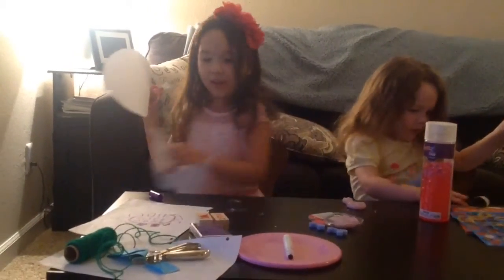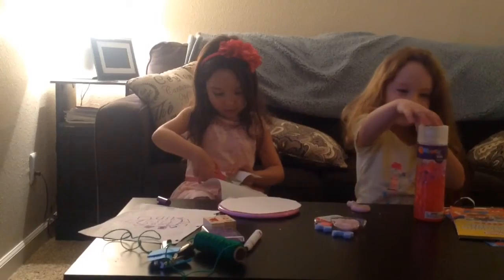Tutorial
I don't really know how to describe this video.  Taylor wanted to make a video of her making a craft.  She didn't know until the end what it was.  But she does amazing at telling you how to make it.  And Avery, oh boy!  Just watch it till the end.